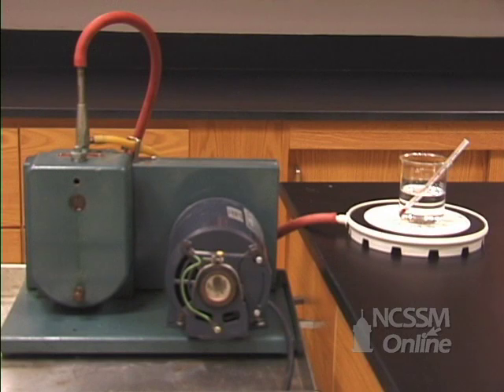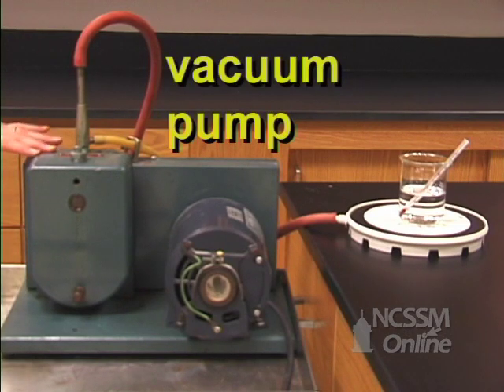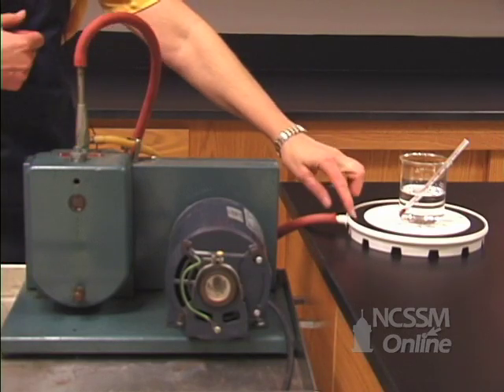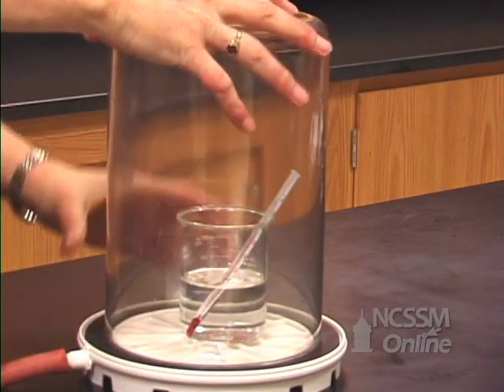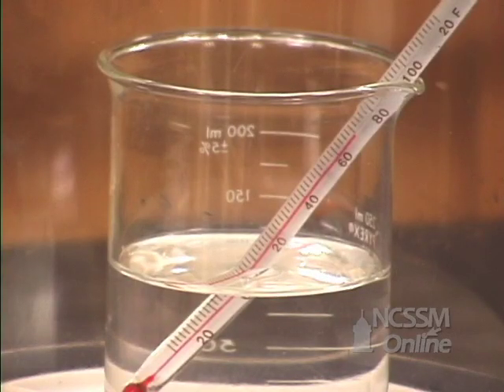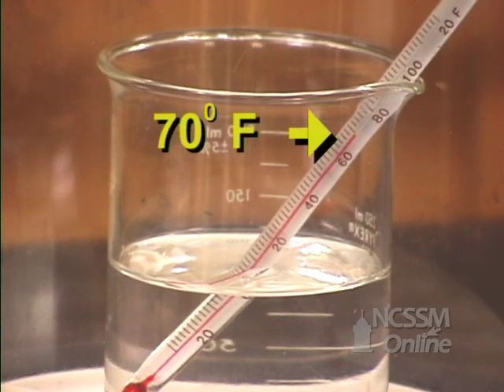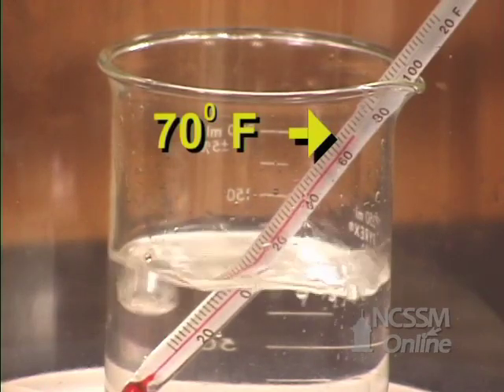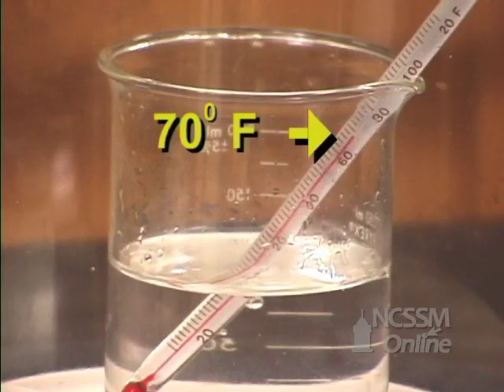Boiling Point at Reduced Pressure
Part of NCSSM CORE collection: This video shows the decrease in the boiling point of water by decreasing the applied pressure.